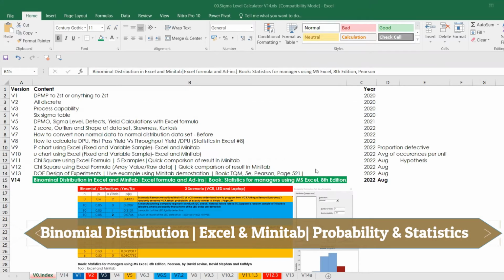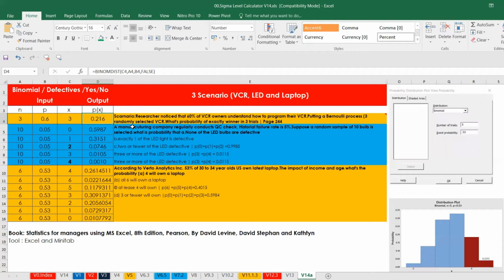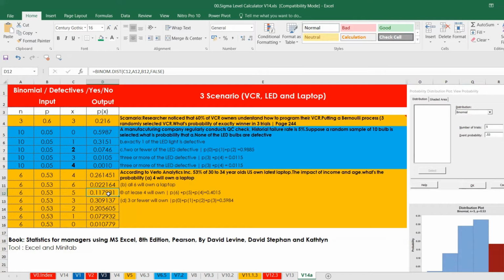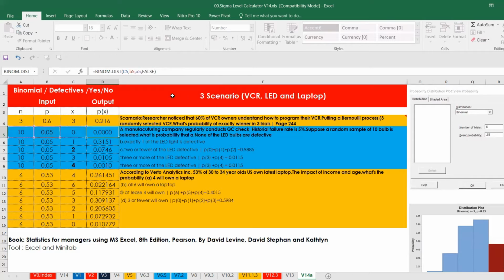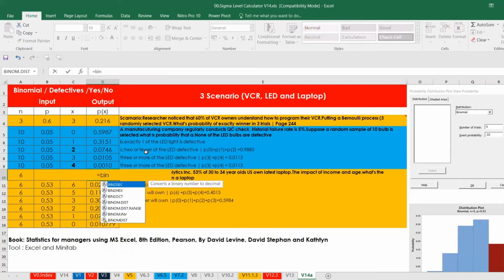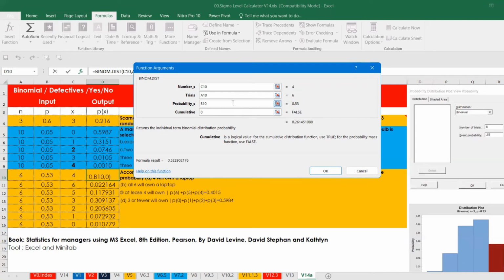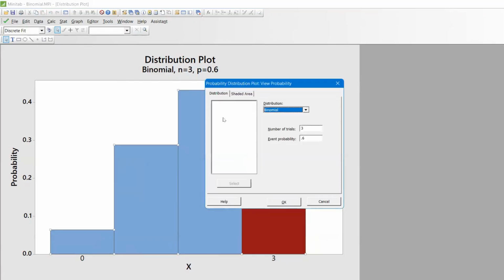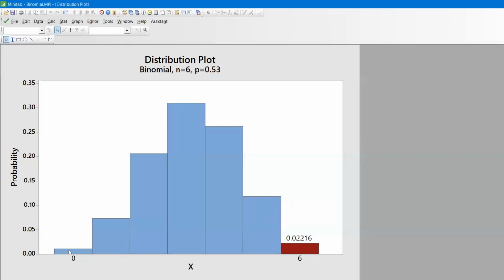Binomial Distribution | Probability & Distribution | Using Excel Formula / Add-ins and Minitab| Book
3 Powerful scenarios to comprehend Binomial distribution better
Excel formula: =BINOM.DIST(X NUMBER,Number events,Probability,FALSE)
Excel Ad-Ins: Excel - File - Options - Add-ins -Analysis ToolPak - Manage -Go -Ok
Minitab - Graph - Probability Distribution Plot - View Distribution Plot
Book name: Statistics for managers using MS excel, 8th Edition, Pearson Edition